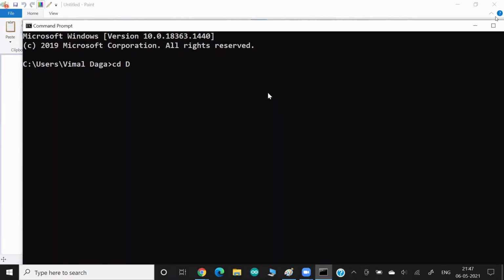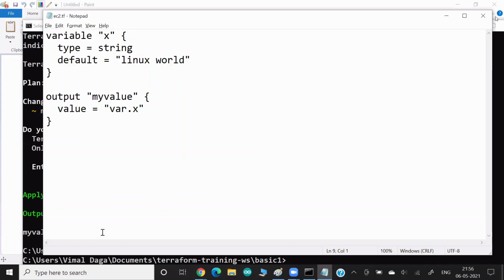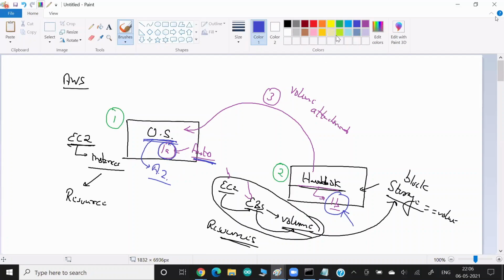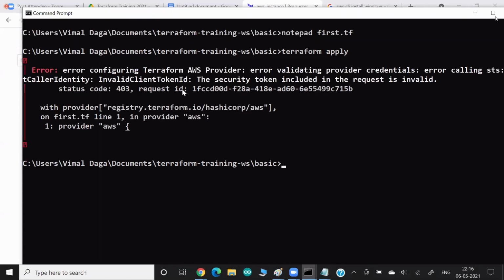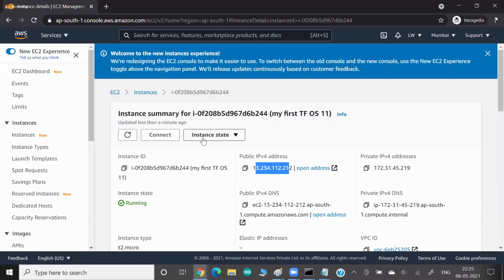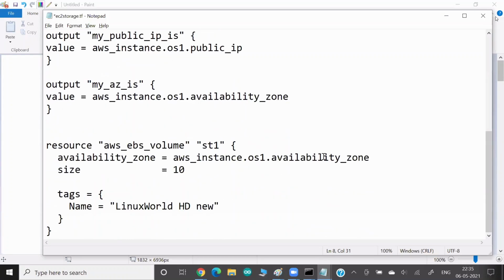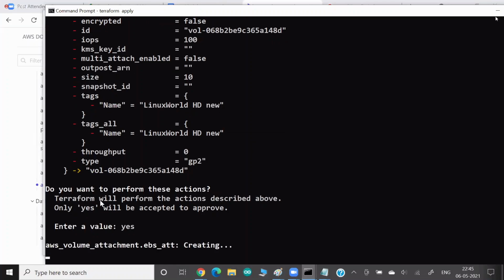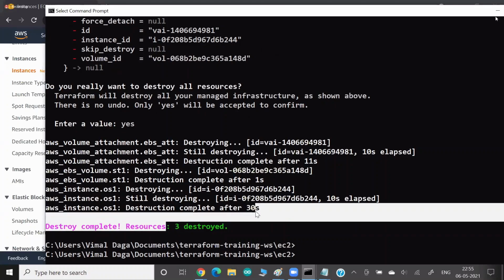HashiCorp Terraform #3 @DevopsForum Complete Terraform Series